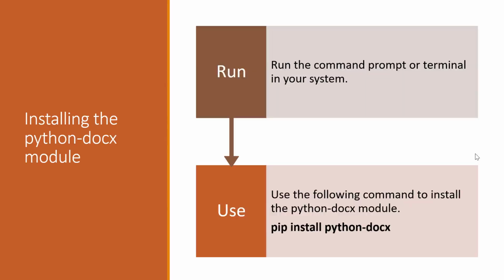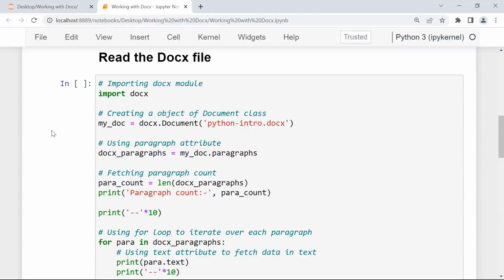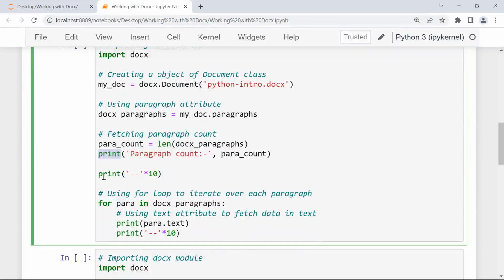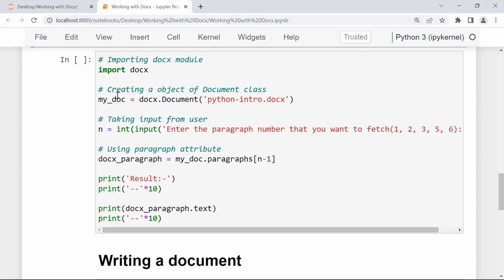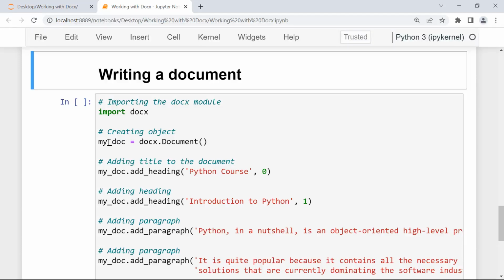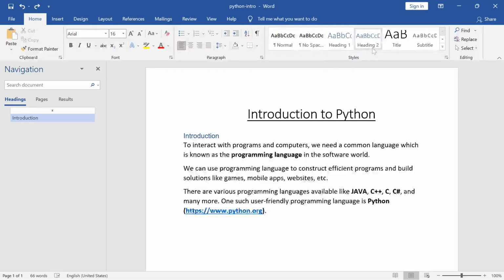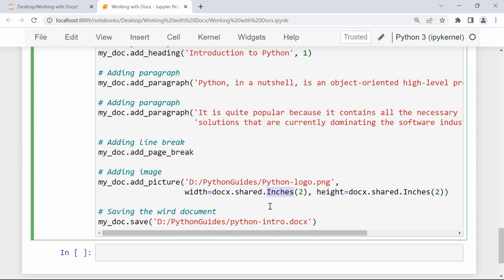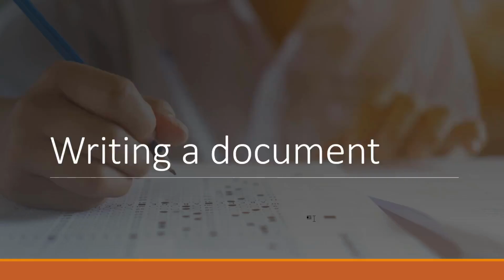Work with Docx in Python | Python Tutorial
Learn how to Work with DOCX Files in Python using the python-docx library. In this practical tutorial, you'll learn how to create, read, update, format, and manage Microsoft Word documents programmatically.